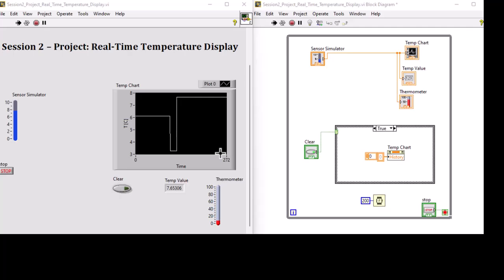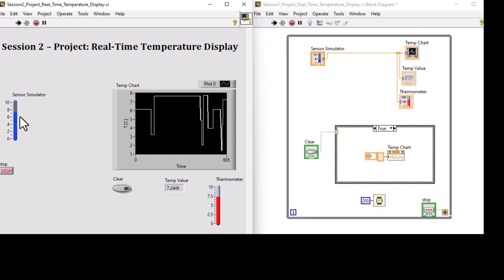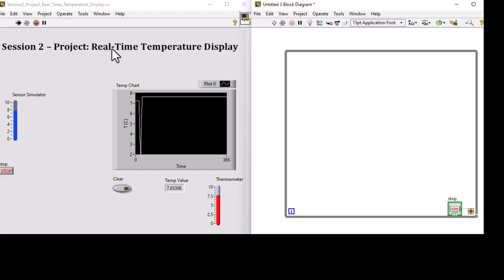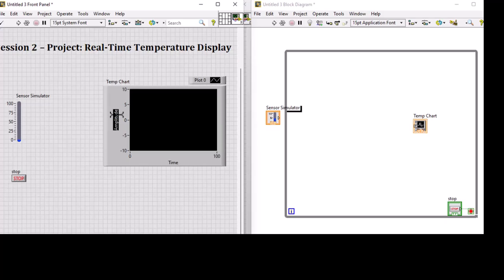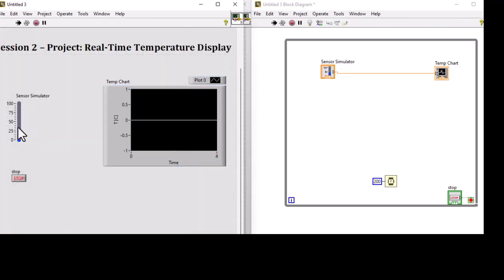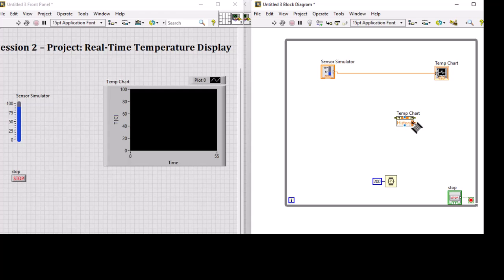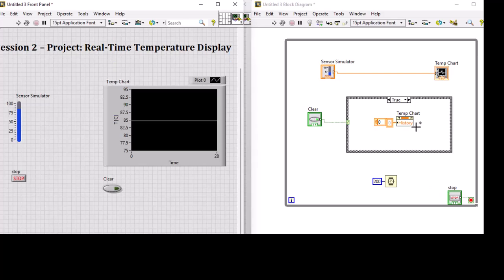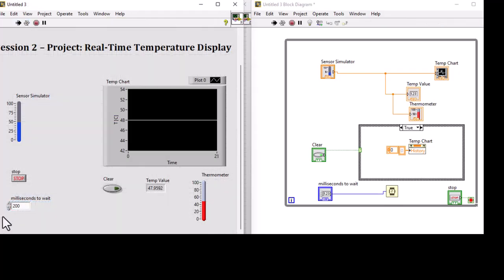LabVIEW Tutorial – Session 2 | Project: Real-Time Temperature Display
Welcome to Session 2 of our LabVIEW learning series!
In this episode, we’re going hands-on with our first project: building a Real-Time Temperature Display in LabVIEW.

You’ll learn:
✅ How to design a Front Panel with numeric inputs and live charts
✅ How to use a While Loop for continuous data acquisition
✅ How to plot data in a Waveform Chart
✅ How to control the update rate with the Wait function
✅ How to add basic UI interaction (Stop button, thresholds, and color changes)

By the end of this session, you’ll have a working LabVIEW VI that can simulate or display live temperature readings — and you’ll be ready to expand it with data logging in the next episode.

and try it yourself!